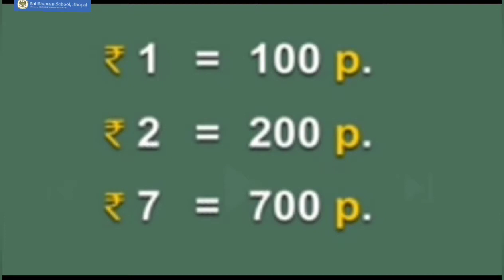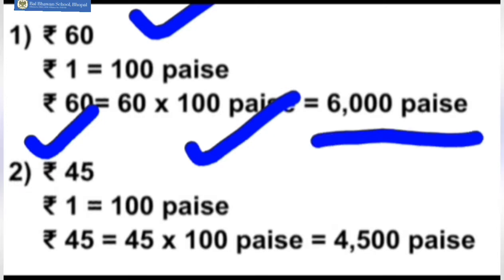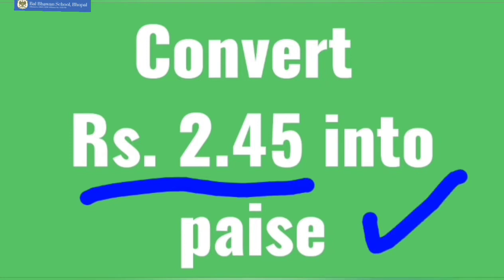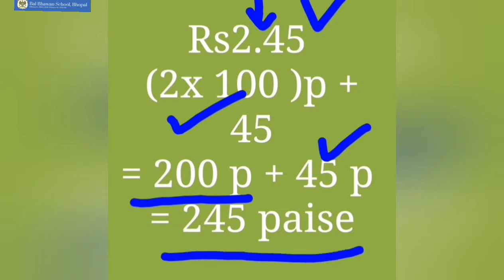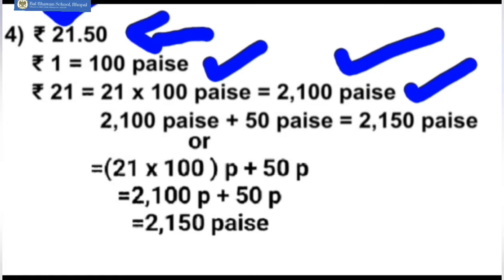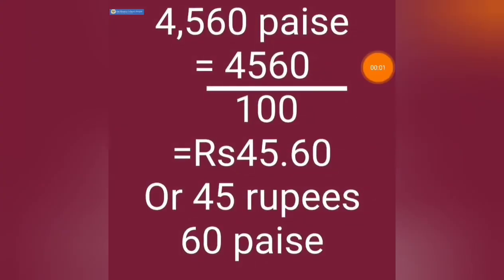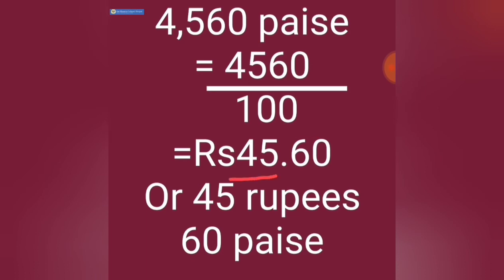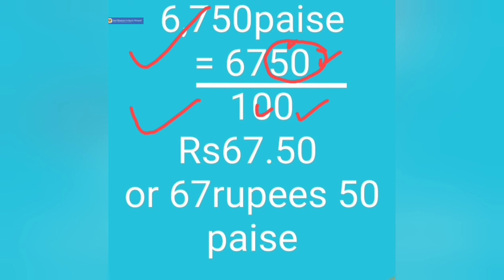ch 5 Money conversion (grade3)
ch 5 Money (conversion) grade 3